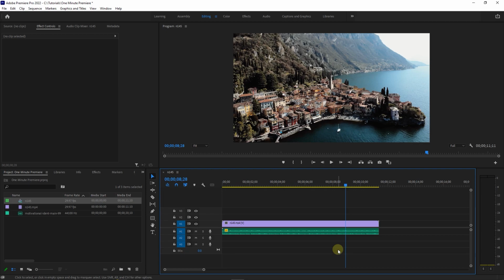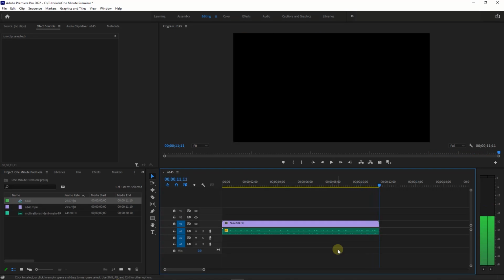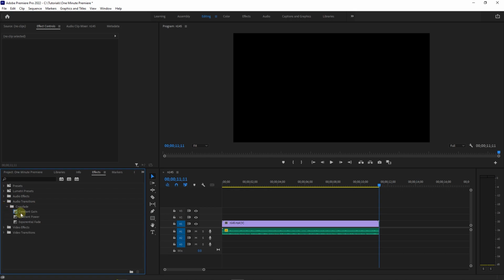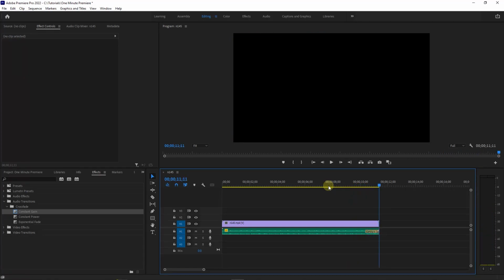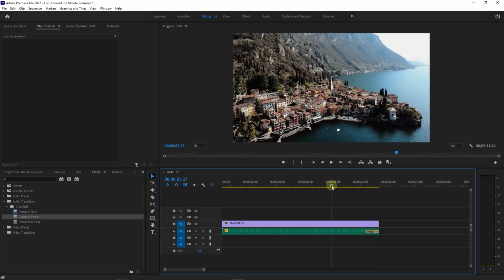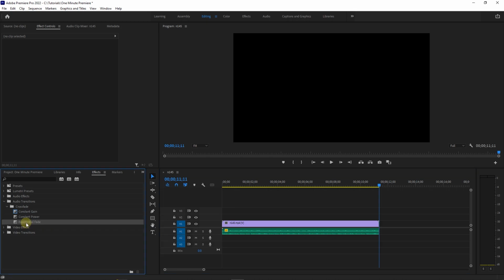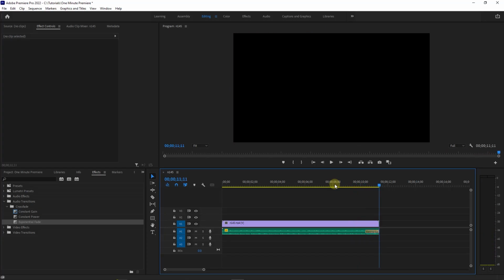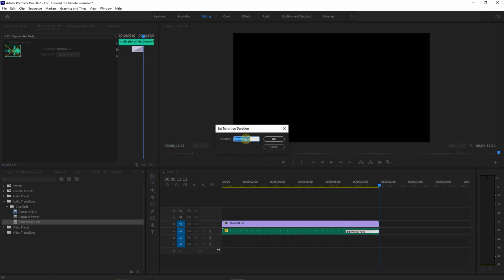How to FADE OUT Audio in Premiere Pro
To begin I added a video with an audio attached to it and I would like to fade the audio.
Go to effects, expand audio transitions, and under crossfade, there is 3 effect that you can apply.
The first one is constant gain which fades the audio at a constant rate over time.
Drag and drop constant fade into the end of your audio, now we have an audio that fades.
The second one is constant power which is smoother and works by decreasing audio slowly at first and then faster at the end.
Drag and drop constant power into the end of your audio.
The last one is exponential fade, which fades in a much sharper manner and is better that the others in most cases.
To change the duration of fade, hover on the end of transition and drag to left or right.
For a precise duration, double click on transition and then enter the duration that you want and click ok.

How to Fade Out Audio in Premiere Pro Chapters:
00:00 Intro
00:17 Use constant gain transition
00:32 Apply constant power transition
00:48 Apply exponential fade transition
01:02 Adjust fade duration
01:13 Outro